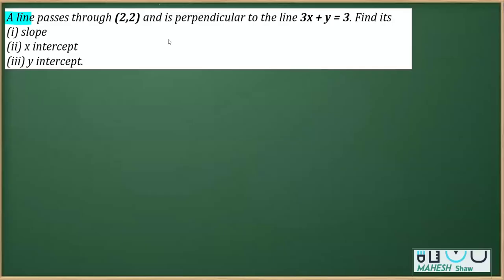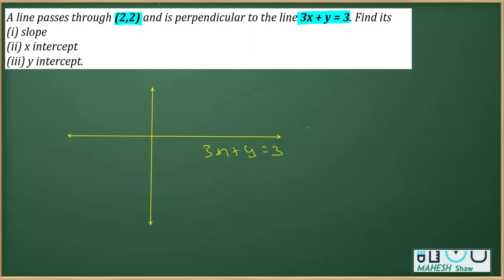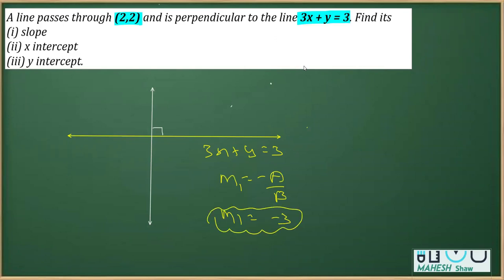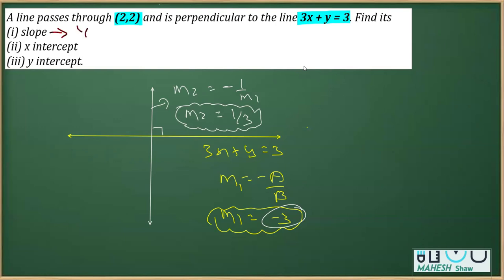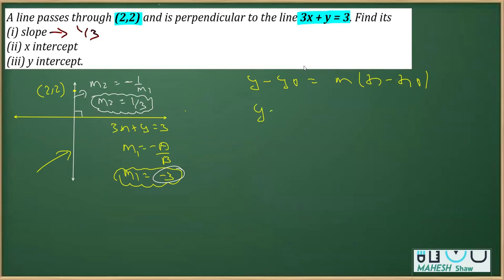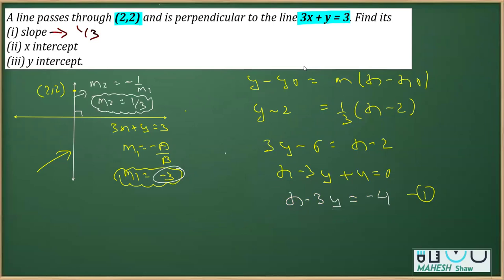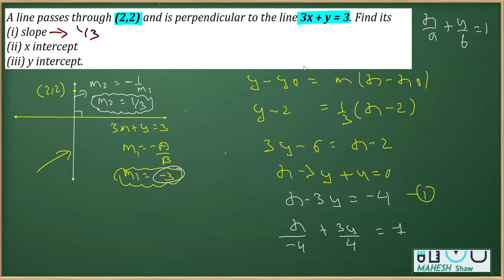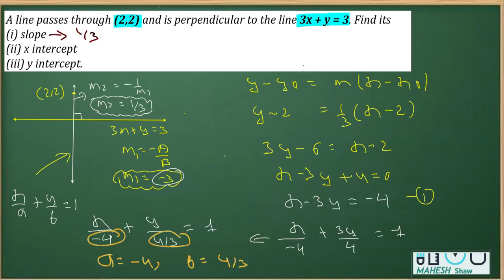STRAIGHT LINES CHAPTER 9 A line passes through (2,2) and is perpendicular to the line 3x + y = 3.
QUESTION 7.
A line passes through (2,2) and is perpendicular to the line 3x + y = 3. Find its
(i) slope
(ii) x intercept
(iii) y intercept.